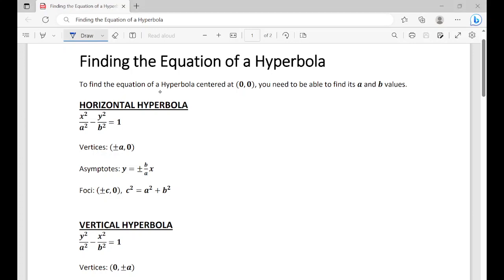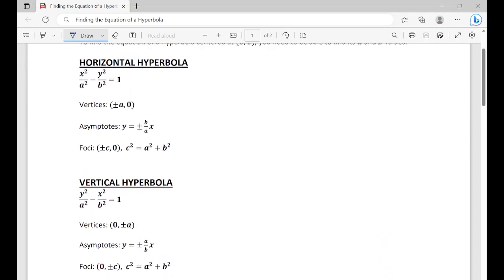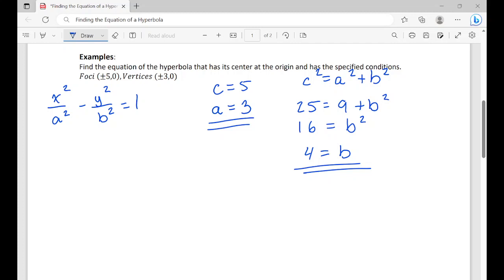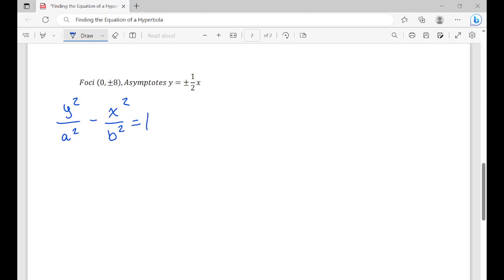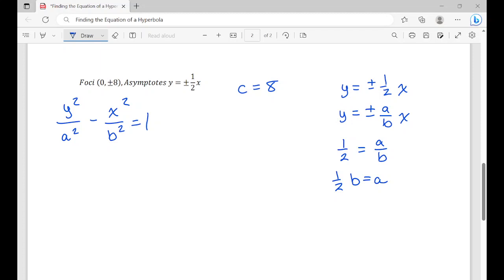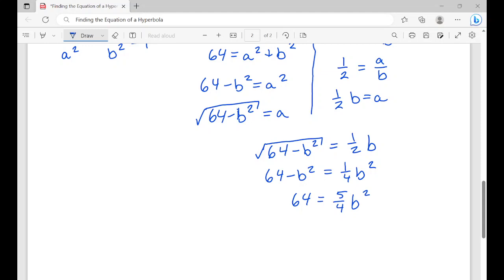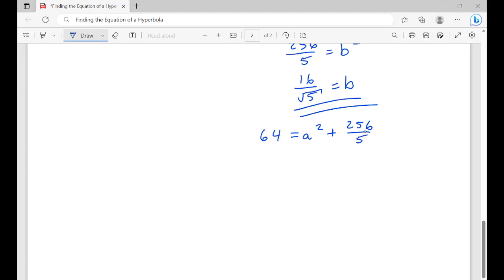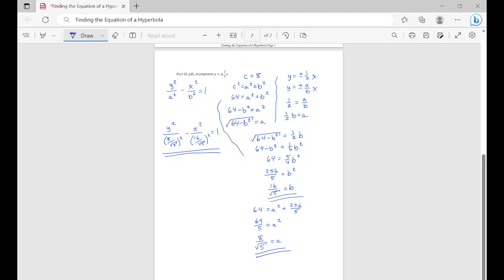Finding the Equation of a Hyperbola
A couple of examples showing how to find the equation of a Hyperbola.